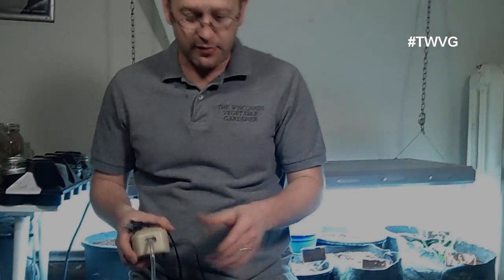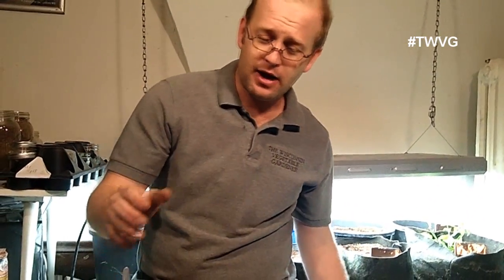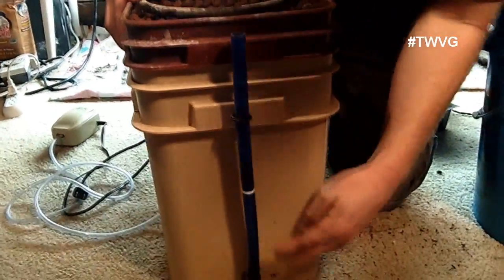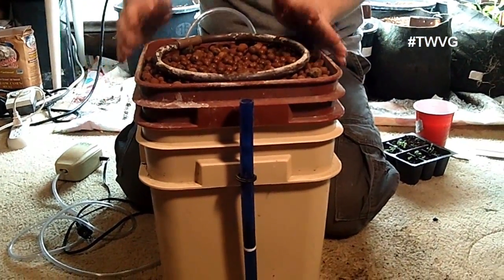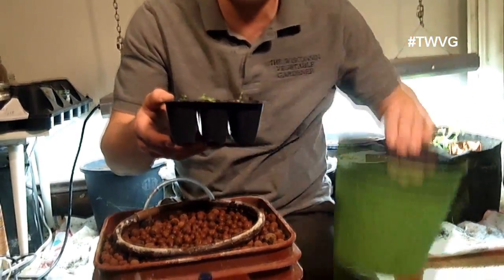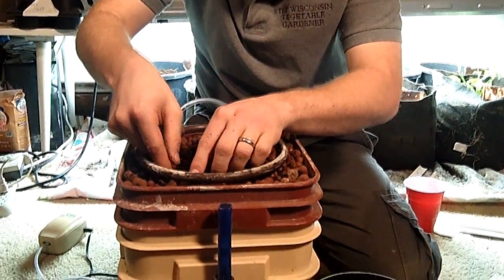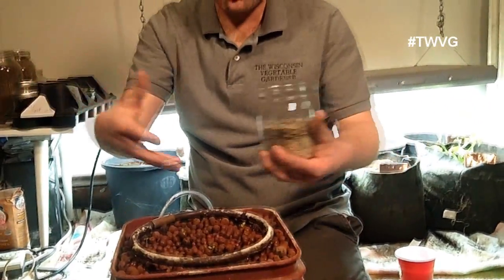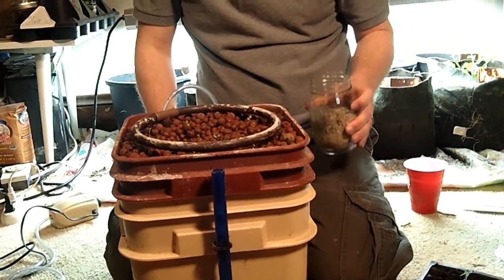Setting up a Hydroponics System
Joey shows how to set up a hydroponics system for indoor growing